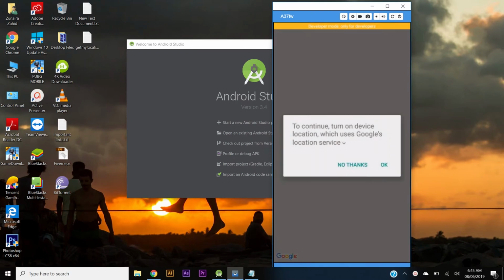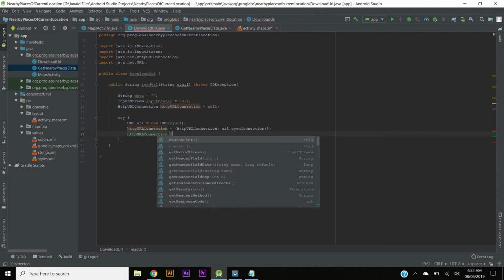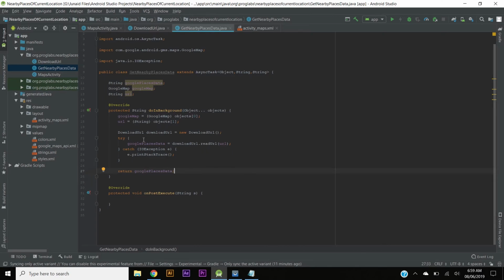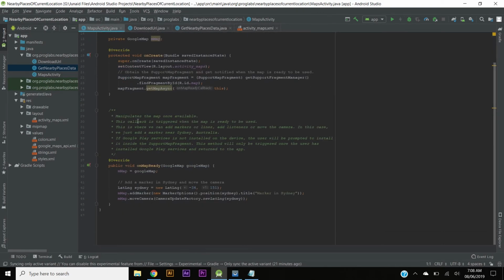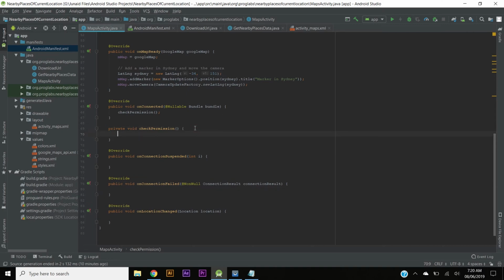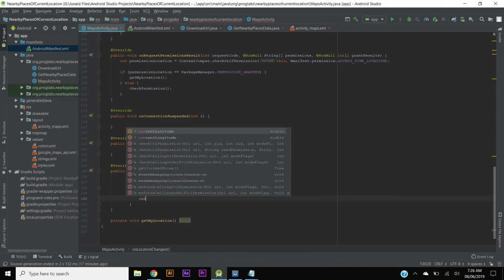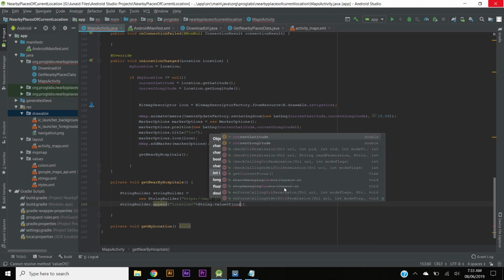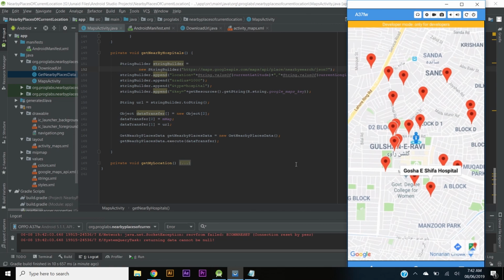How to get current location of the user and show nearby places in Android Studio - Latest Method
Hi guys this is my another tutorial on google maps. In this tutorial i will teach how to get current location and get the nearby places according to that location. By following this tutorial you will be able to show a dialog box if the user haven't enabled its gps location so he can enable it by just clicking the ok button from your dialog box.